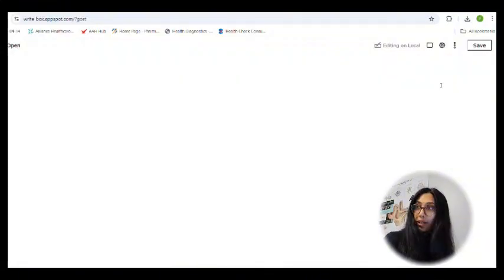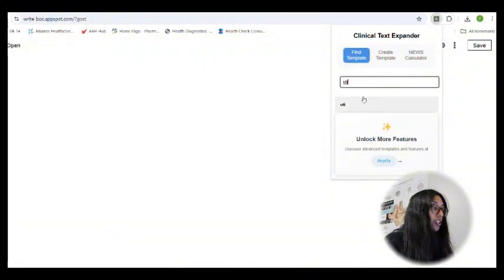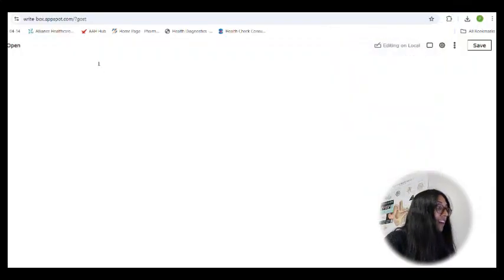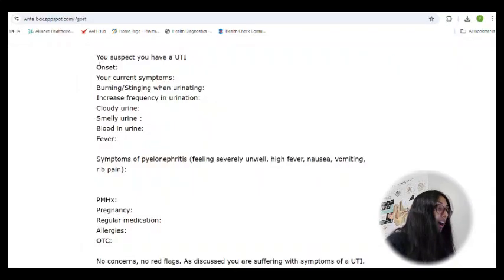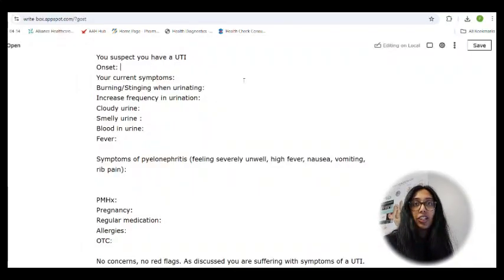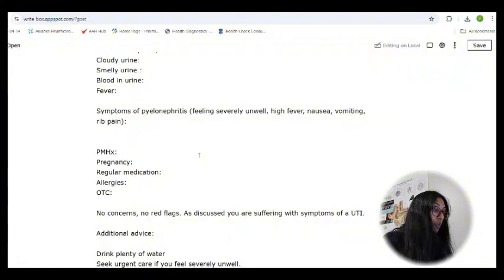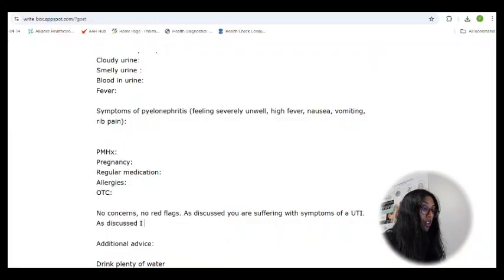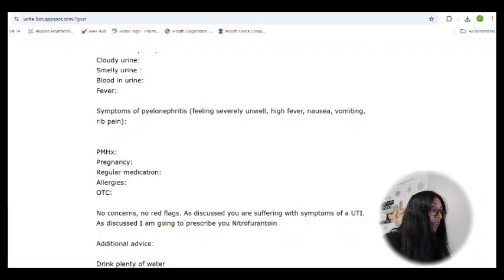Consultations made easy! Pharmacist edition!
Consultations made easy!

Want to streamline your private consultations right from your browser? The AnyRx Google Chrome Extension is here to simplify your clinical workflow and help you deliver faster, more consistent care.

📌 In this video, you'll learn:

How to activate and use the template features
Where to find clinical templates
Safeguard your patient and yourself

👇 Got questions or feedback? Drop them in the comments—I’m here to help!